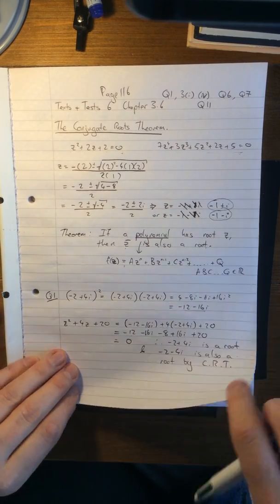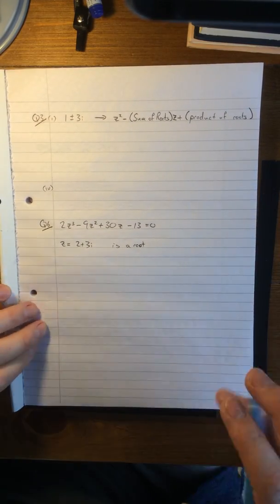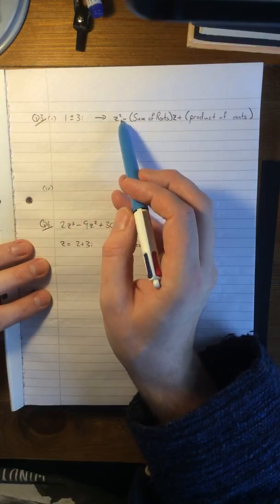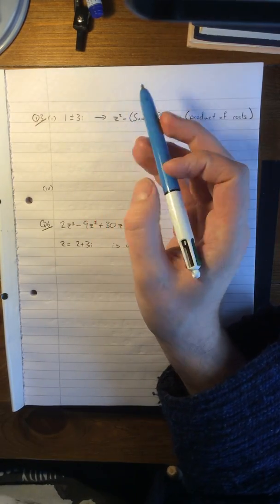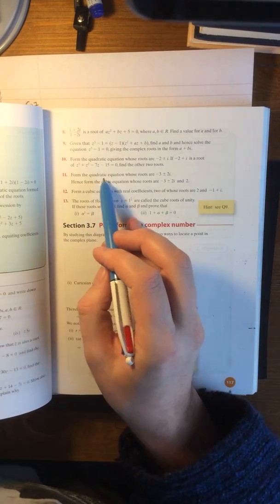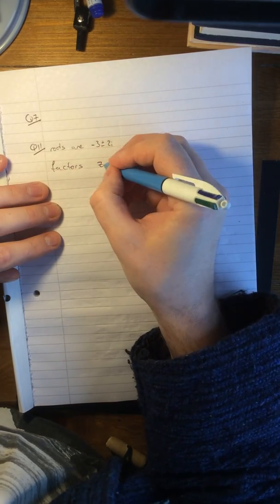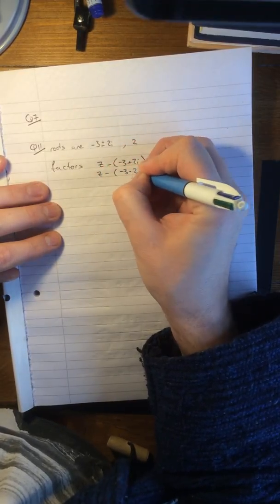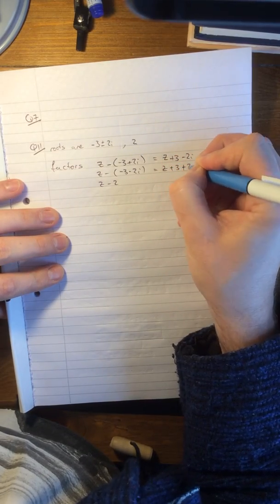Texts and Tests 6 Chapter 3.6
The conjugate roots theorem